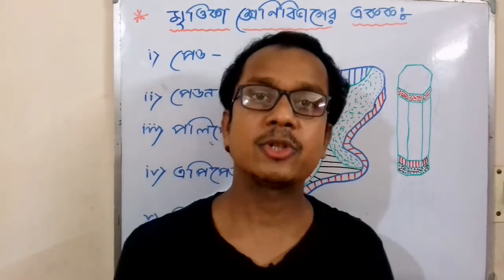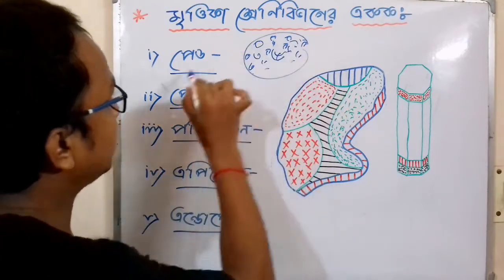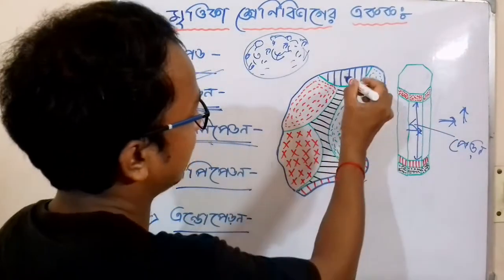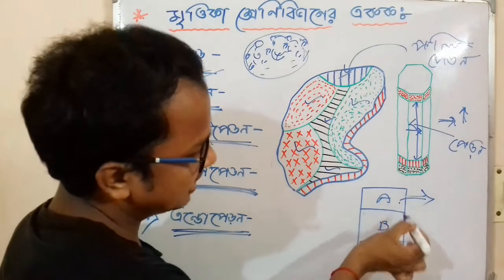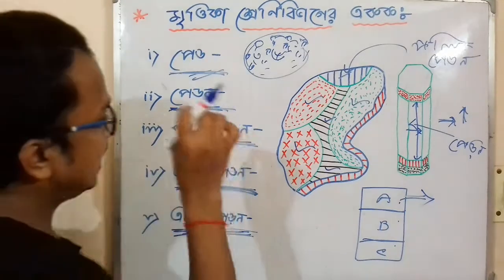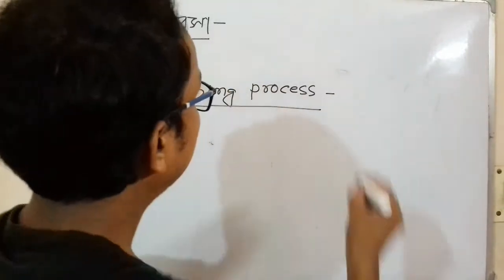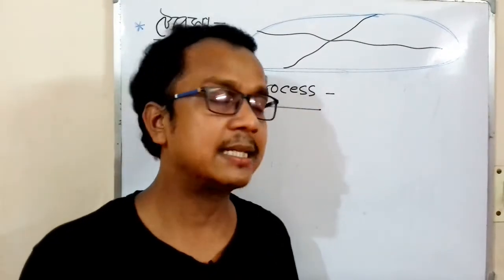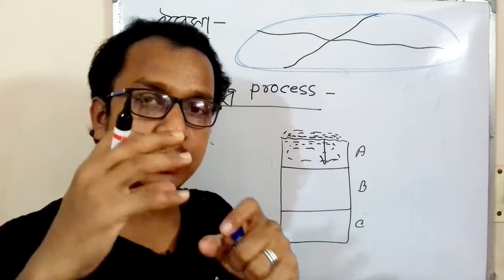Soil Geography/Uits Of Soil Classification/Ped-Pedon-Polipedon-Epipedon-Endopedon Online Geo Class#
Soil Geography/Uits Of Soil Classification/Ped-Pedon-Polypedon-Epipedon-Endopedon Online Geo Class#

Soil Geography,

* UnitsOf Soil Classification-
     Ped-
     Pedon-
     Polypedon-
     Epipedon-
    Endopedon

* What is Teresha ?

* What is Leaching Process ?

* What is Lessivage ?

Hi i am TONMOY JANA,
My channel name is Online Geo class,
I love teaching Geography,

      আমার চ্যানেল Online Geo class এ তোমাদের সবাইকে স্বাগত জানাই |
  ভূগোল সম্পর্কে তোমাদের যেকোনো  প্রশ্নের সমাধান আমার  চ্যানেলে |
ধন্যবাদ